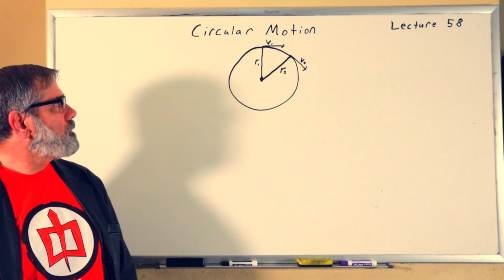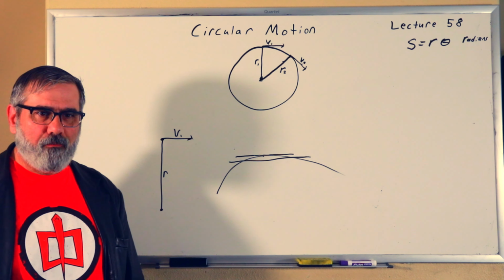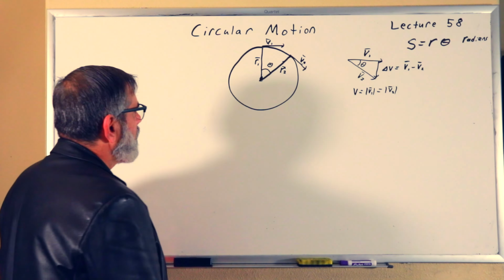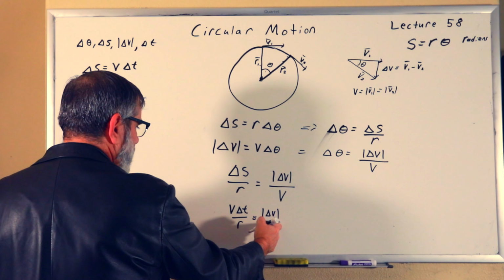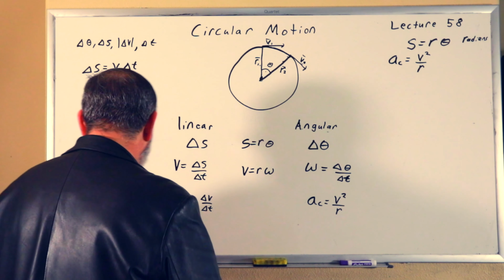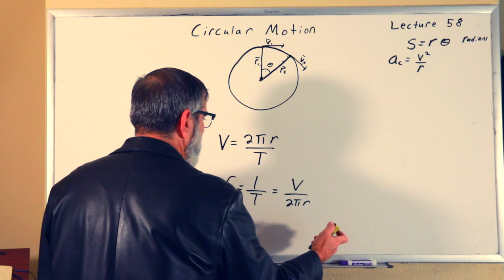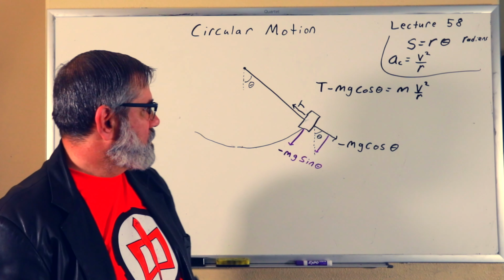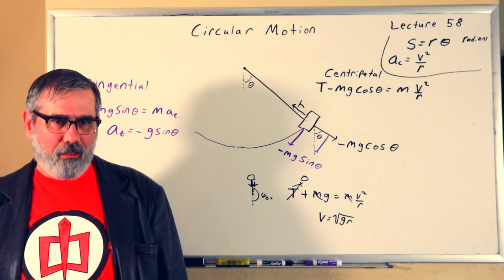Lecture 58: Circular Motion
In this video, I dive into the fundamental concepts of circular motion, emphasizing the crucial distinction between centripetal acceleration, which varies with the square of velocity and inversely with radial distance, and tangential acceleration, which remains zero in the absence of external forces. I introduce angular counterparts to displacement, linear velocity, and linear acceleration, offering viewers a comprehensive understanding of these concepts in the context of circular motion. Additionally, I explore the example of a pendulum under Earth's gravity, highlighting its relevance to various basic circular motion physics problems. Through clear explanations and illustrative examples, viewers will grasp the essential principles underlying circular motion dynamics.